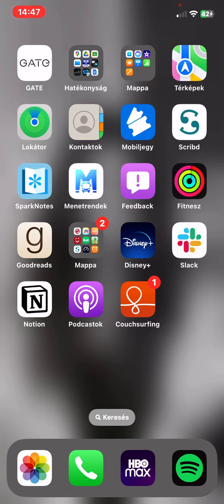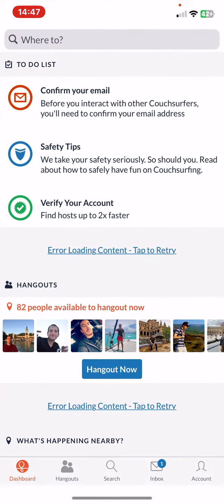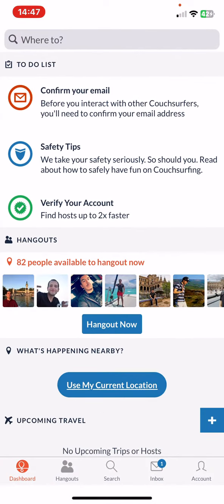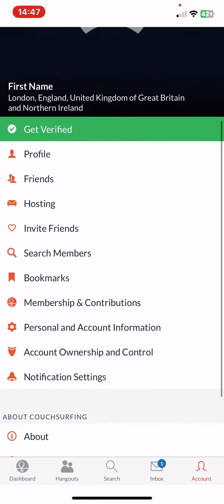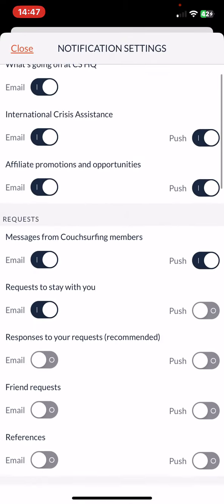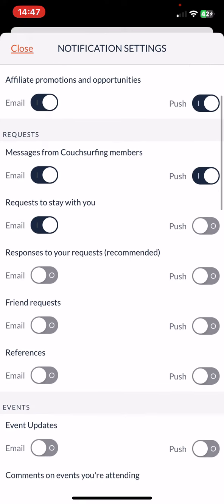How to enable push notifications on requests to stay with you in Couchsurfing?